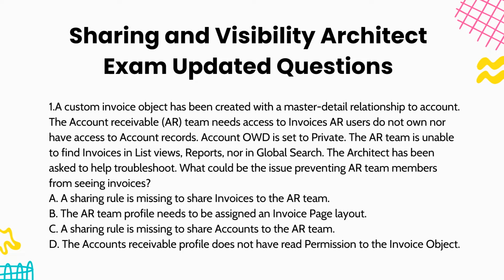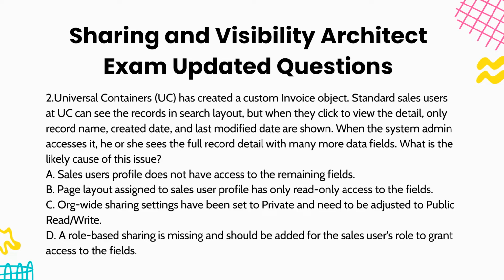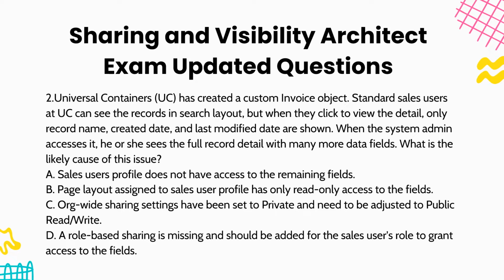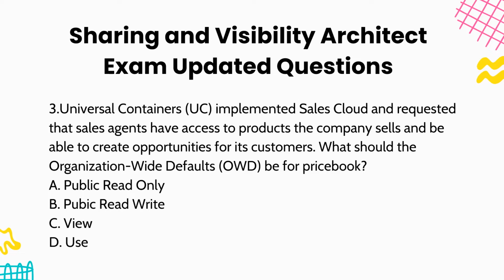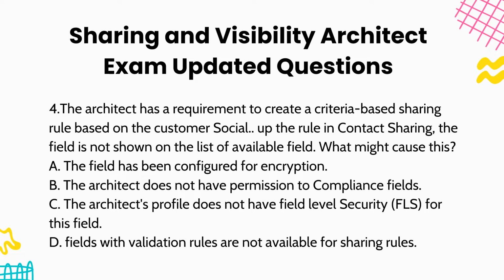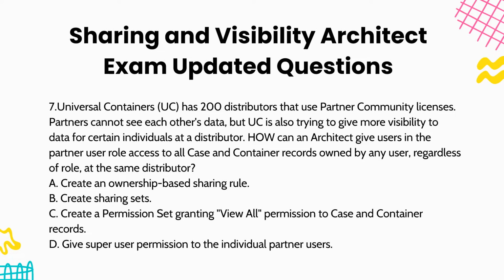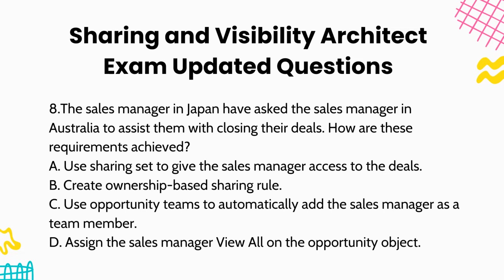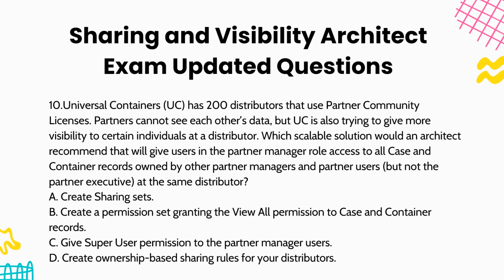Sharing and Visibility Architect Salesforce Exam Updated Dumps Questions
The Salesforce Sharing and Visibility Architect Exam is a comprehensive assessment that evaluates your knowledge and skills in various areas related to sharing and visibility. The exam consists of 60 multiple-choice questions and is structured to assess your understanding of key concepts, best practices, and advanced techniques. The topics covered in the exam include data modeling, sharing rules, security settings, record access, and data visibility. The updated Salesforce Sharing and Visibility exam dumps questions are here for you to study.